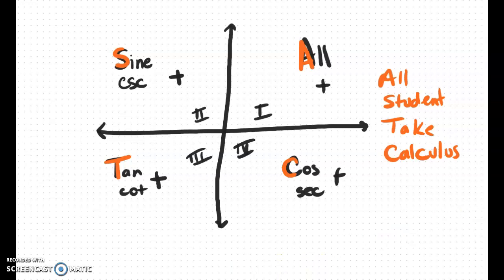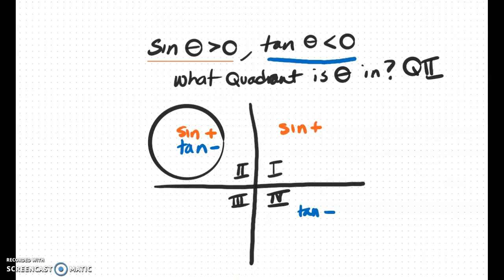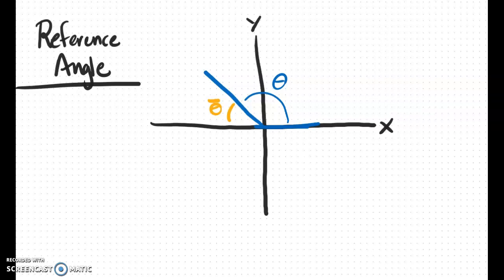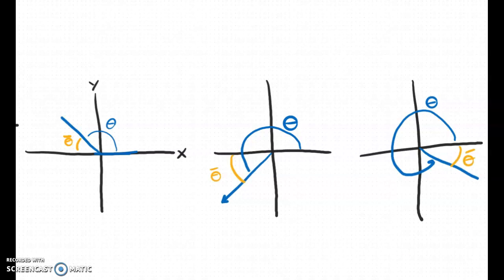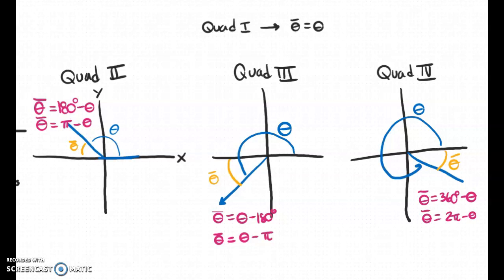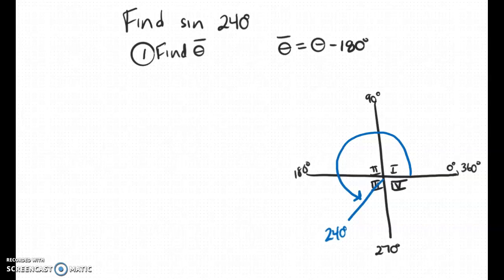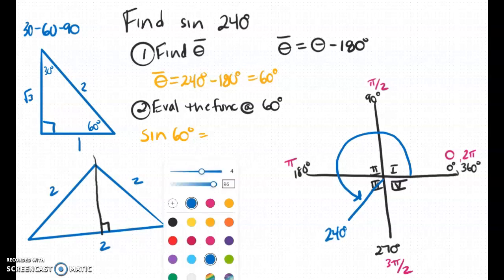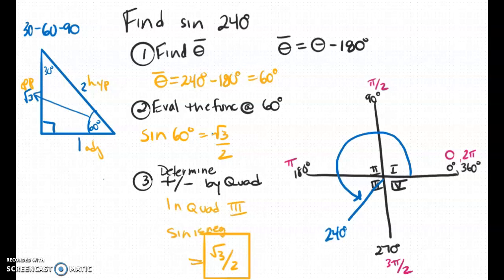Math 105 Ch 5 Find trig func value of obtuse angles